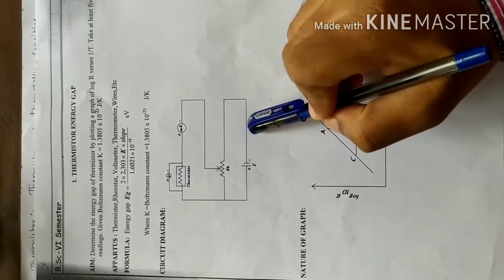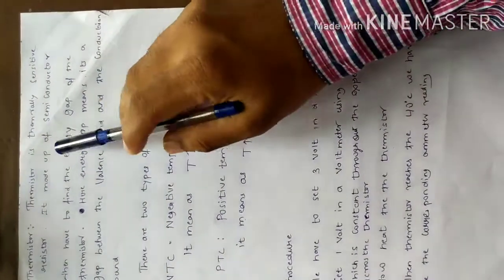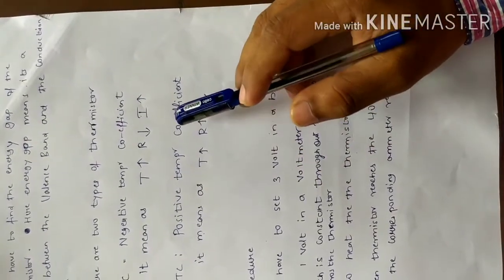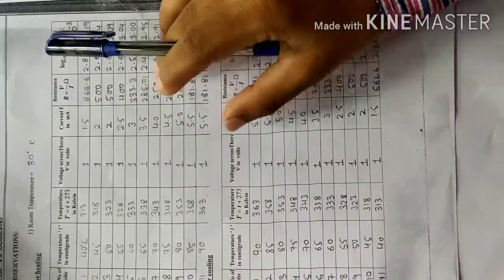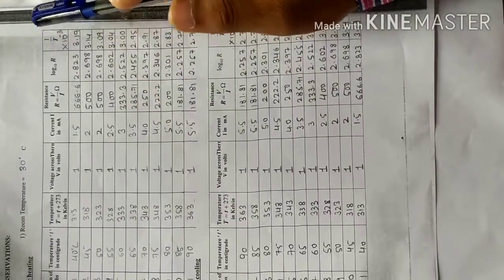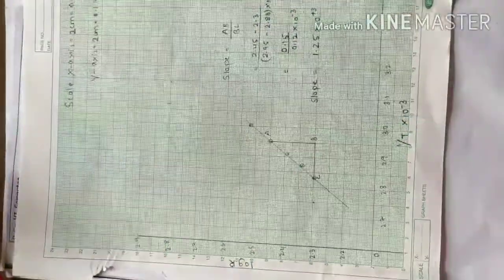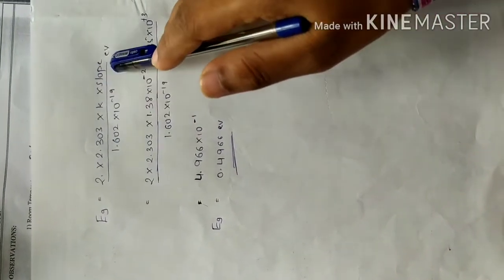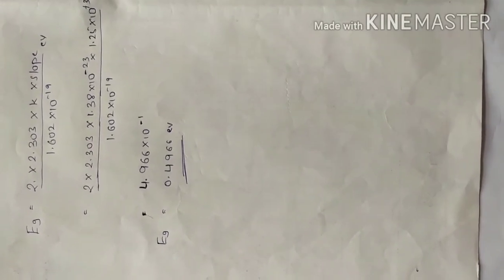Physics Experiment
Thermistor Energy Gap Experiment